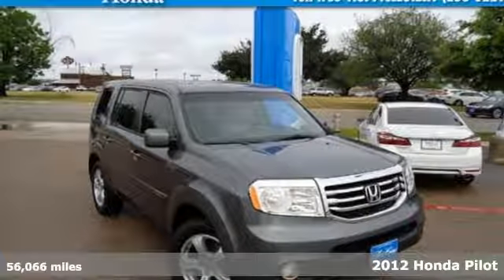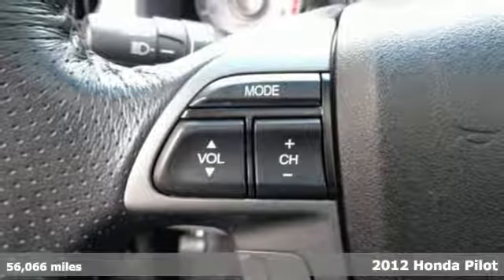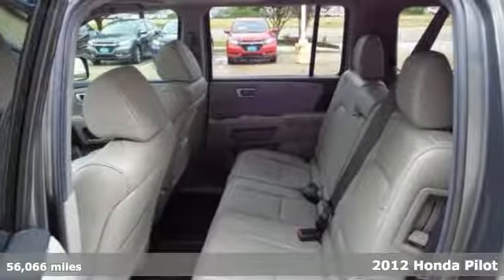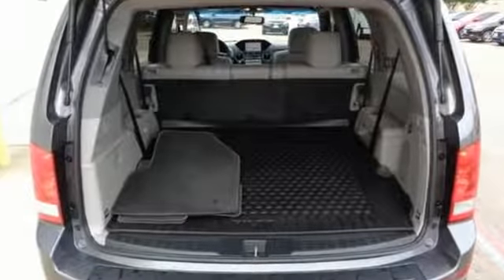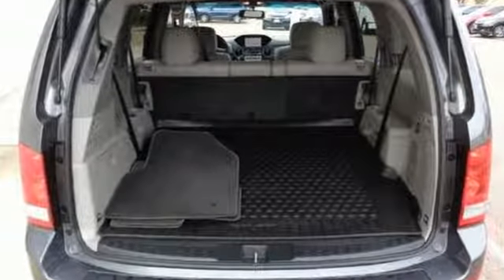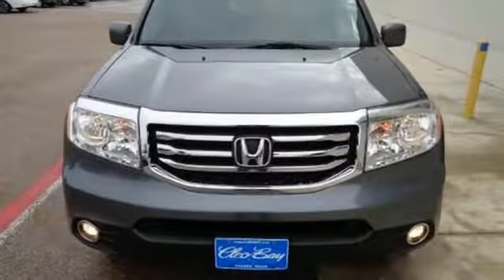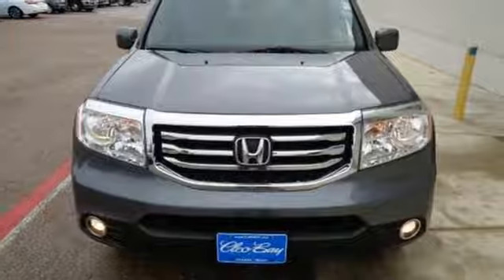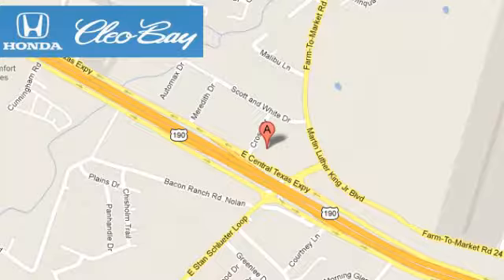2012 Honda Pilot Killeen TX Austin, TX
Year: 2012
Make: Honda
Model: Pilot
Trim: 2WD 4dr EX-L w/Navi
Engine: 6 Cyl - 3.5L
Transmission: Automatic
Color: Gray
Interior: Gray
Mileage: 56066
Stock #: 7892A
VIN: 5FNYF3H71CB004312
PREMIUM & KEY FEATURES ON THIS 2012 Honda Pilot include, but not limited to:br br Low Miles! Carfax One Owner - Carfax Guarantee, This 2012 Honda Pilot EX-L w/Navi will sell fast Tires Balanced, New Wiper Blades, Multi-Point Inspected, and State Inspection Completed Backup Camera, Bluetooth, Navigation, Leather Seats, Multi-Point Inspection Tires Balanced, Certified QUICK & EASY FINANCINGbr Please let us help you with Finding the ideal New, Preowned or Certified vehicle.

Address:
3907 E Cen-Tex Expy